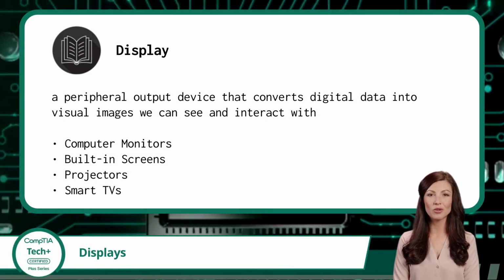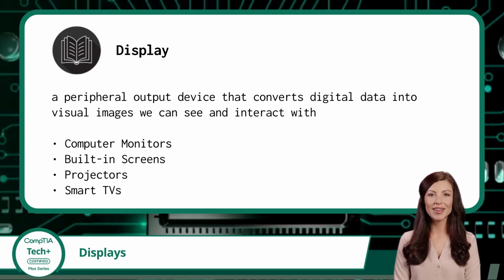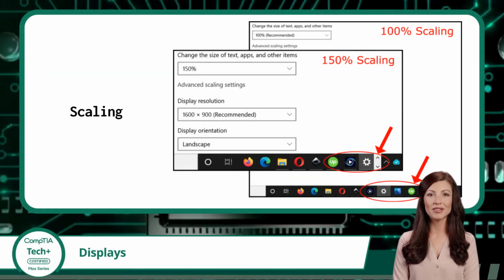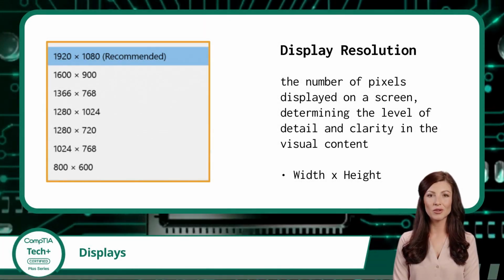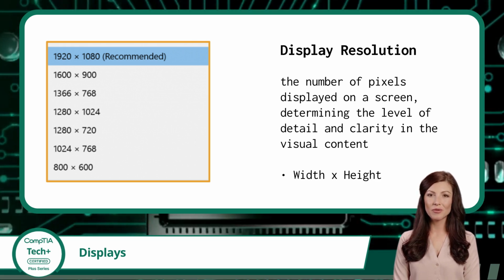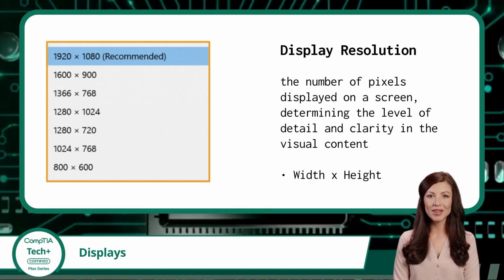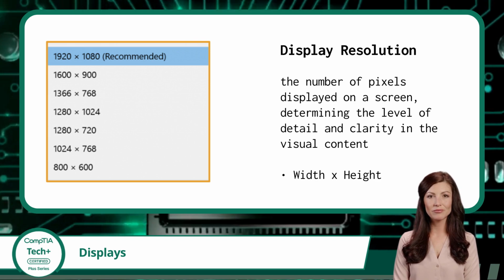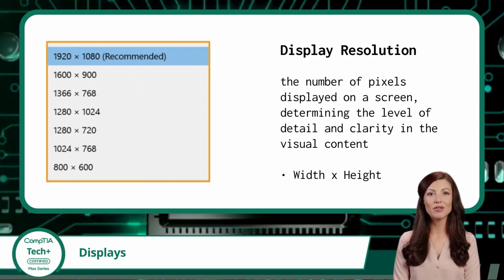CompTIA Tech+ (FC0-U71) | Displays | Exam Objective 2.4 | Course Training Video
CompTIA Tech+ (FC0-U71) | Exam Objective 2.4 | Given a scenario, install and configure common peripheral devices - Displays